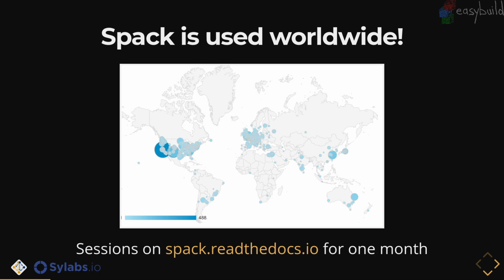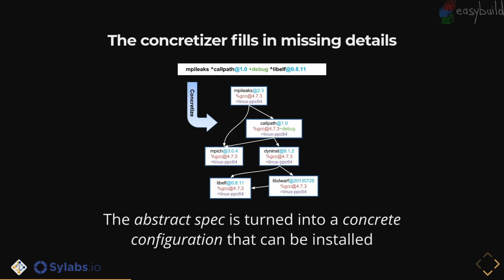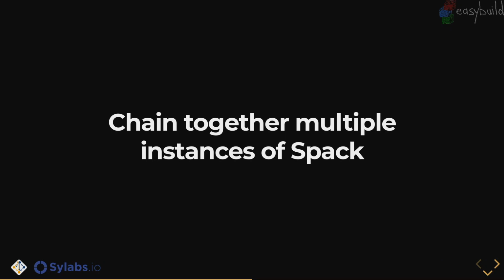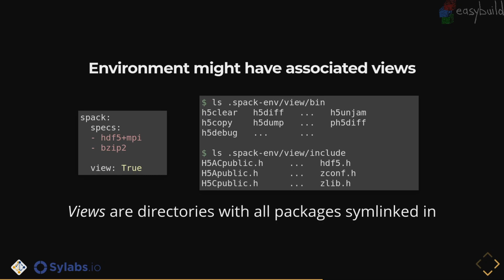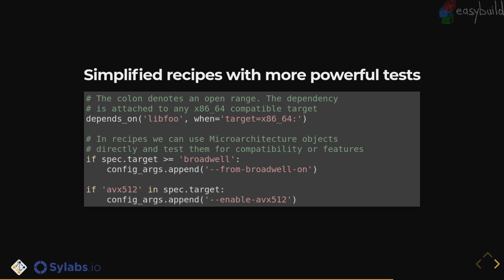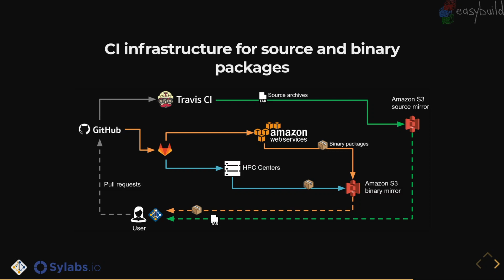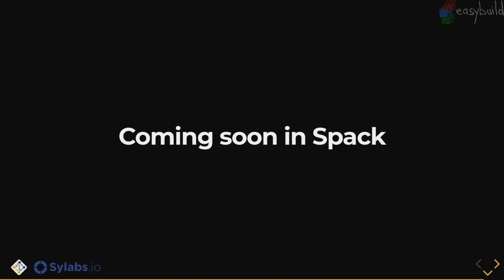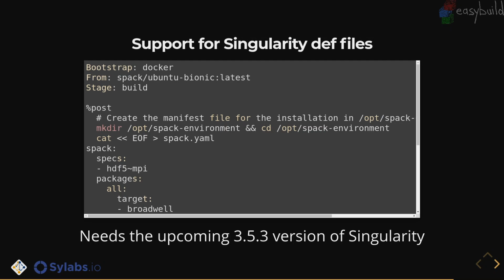Spack update (Massimiliano Culpo (Sylabs, Inc.) @ 5th EasyBuild User Meeting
"Spack update"
presentation by  Massimiliano Culpo (Sylabs, Inc.)
at 5th EasyBuild User Meeting in Barcelona (Spain) - Wed Jan 29th 2020